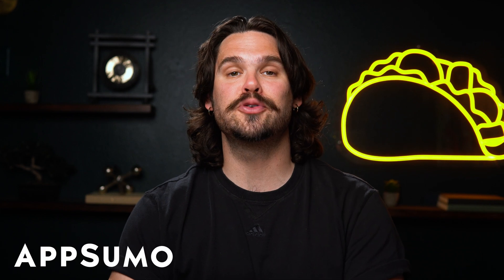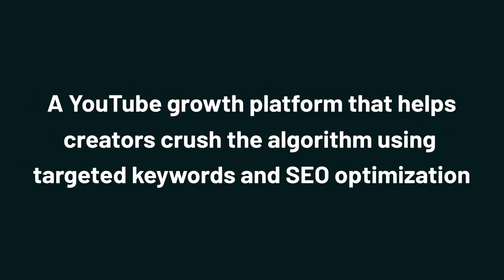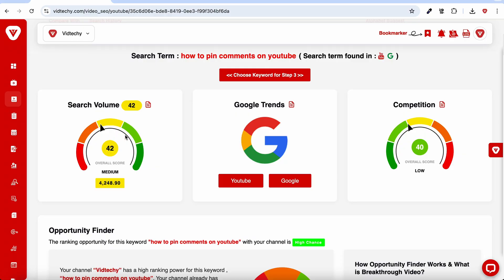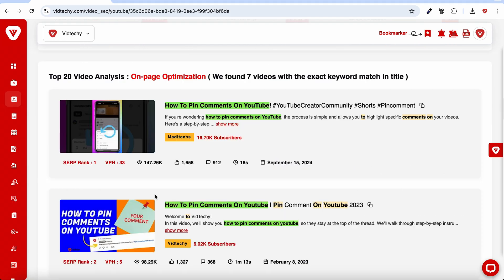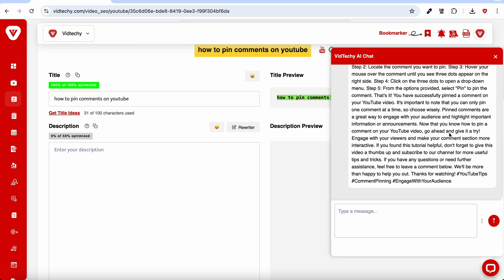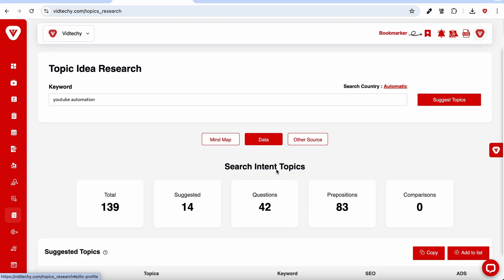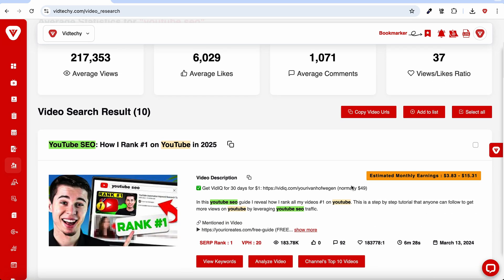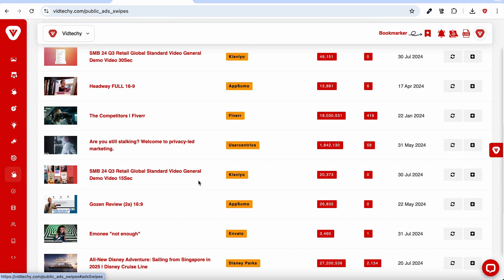VidTechy: Grow Your YouTube Channel—Without the Guesswork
VidTechy is a YouTube growth platform that helps creators and businesses crush the algorithm using targeted keywords and SEO optimization.

Trying to find keywords that’ll improve YouTube search rankings feels more like a guessing game than a strategy. (“Just gonna throw these words at the wall and see if they stick.”)

Strong SEO is the key to growing on YouTube, but finding high-ranking keywords and optimizing every video isn’t an easy lift.

Wish you could handle keyword research, SEO optimization, competitor analysis, and ad campaigns, all with one AI-powered toolkit?

You need VidTechy.